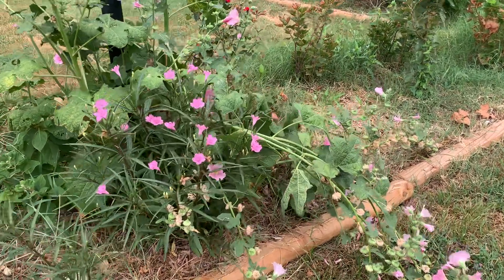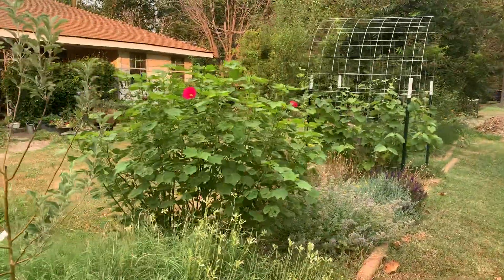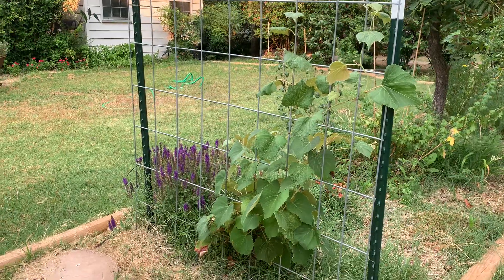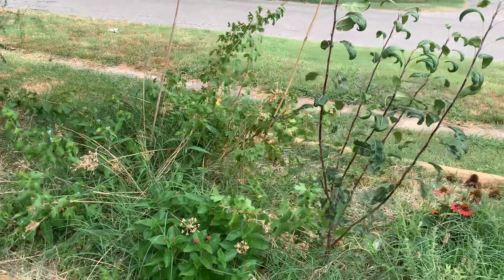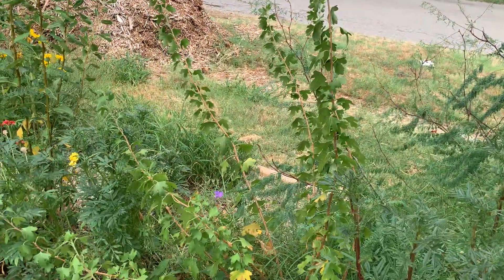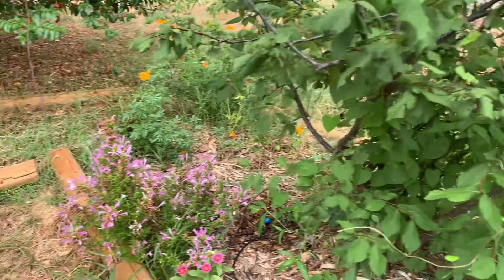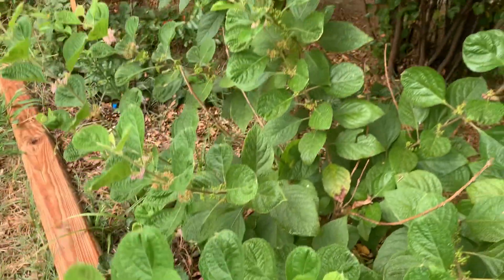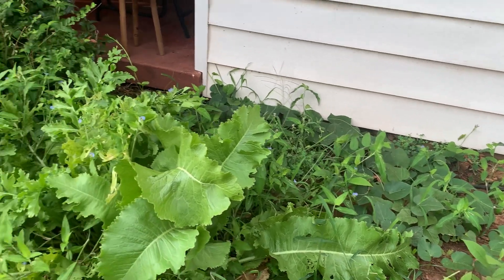Texas Cottage Garden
A short walk around the hedgerow I am developing in my front yard. Meant to be filled with beauty and goodness, it will be the work of years. This is the second year, and there is much to be done.